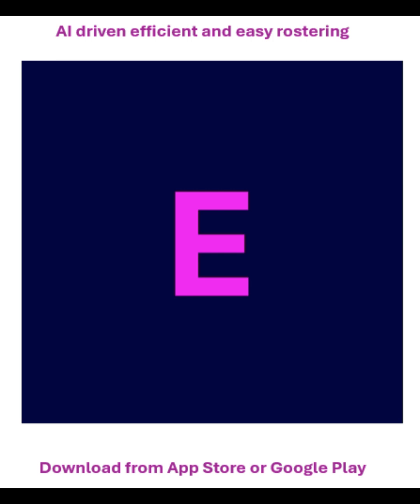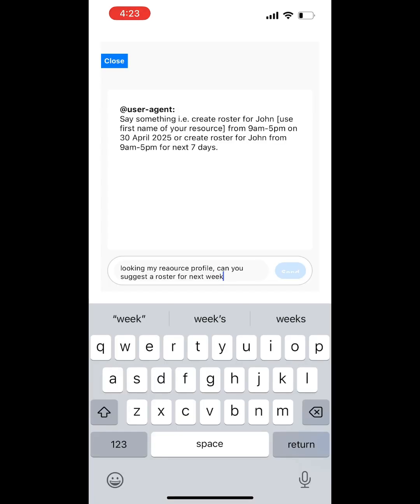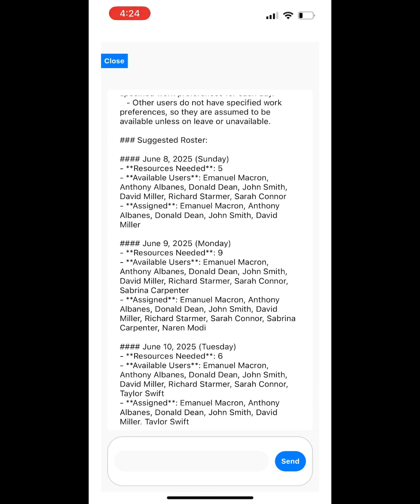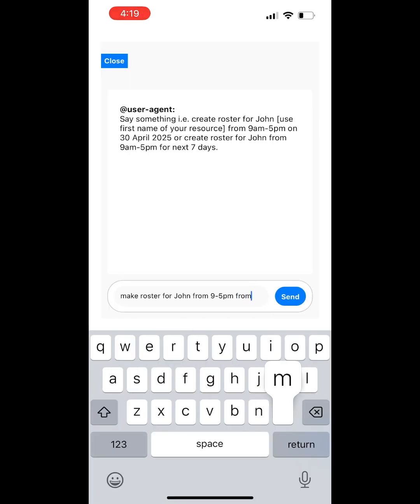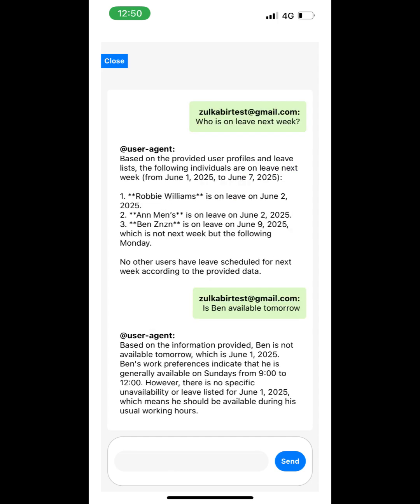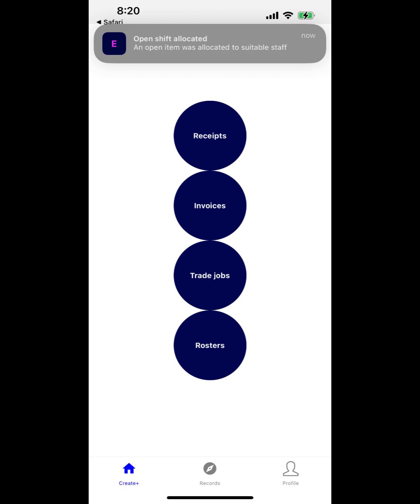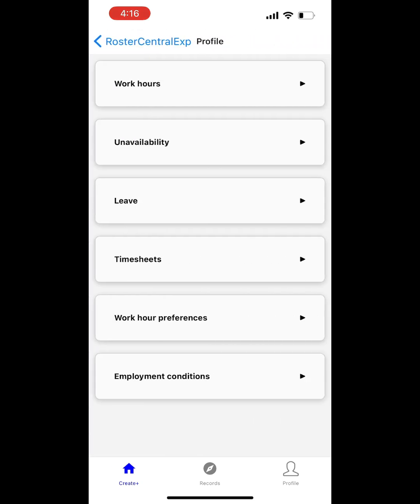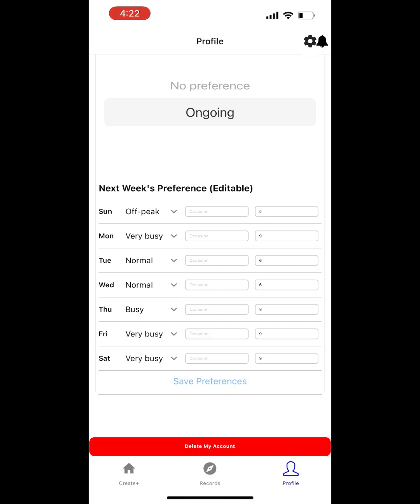Effiez- Roster & Shift planner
Effiez - new way to plan your roster & shifts